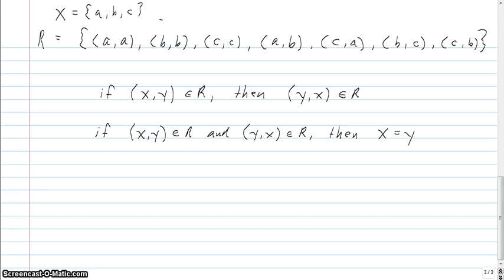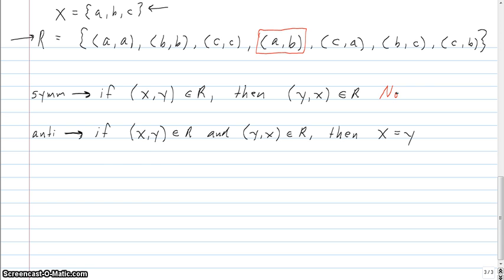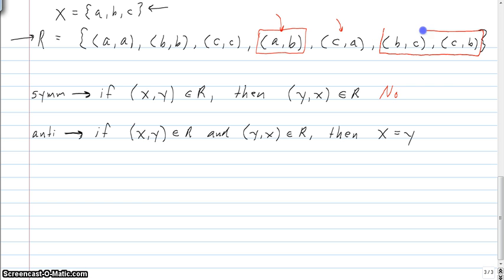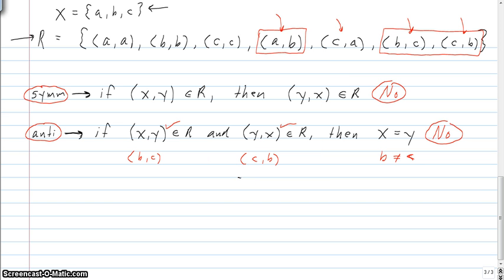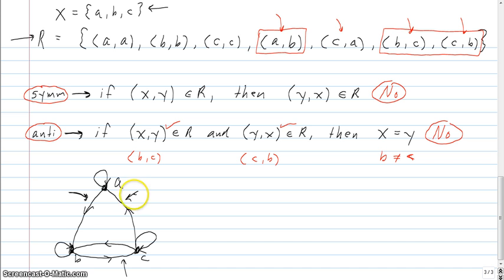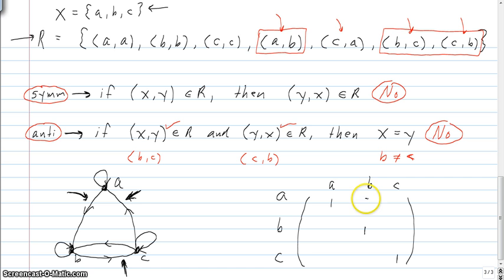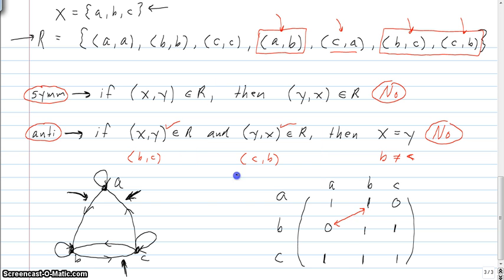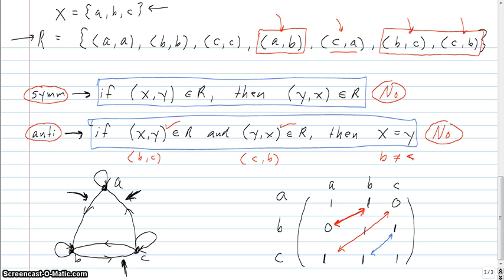representing relations 2